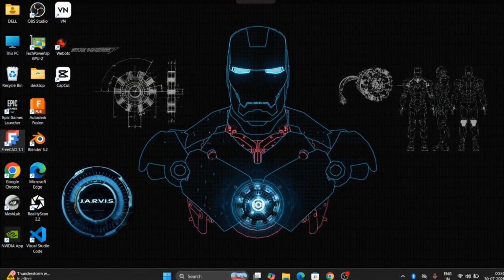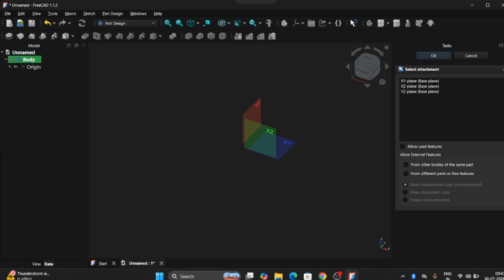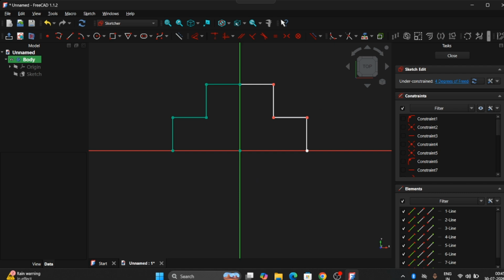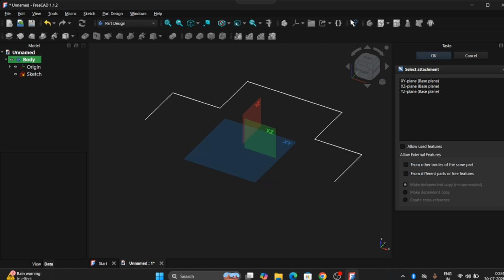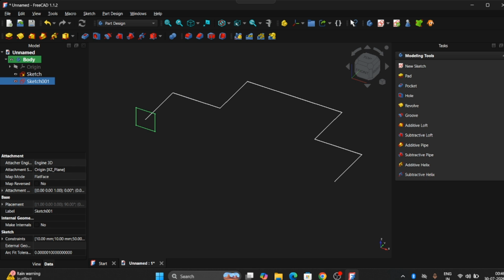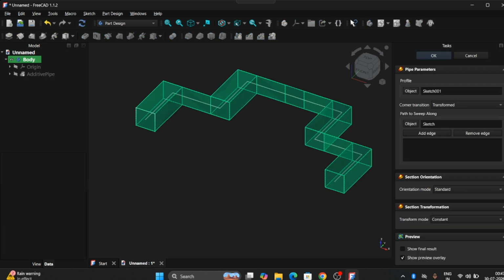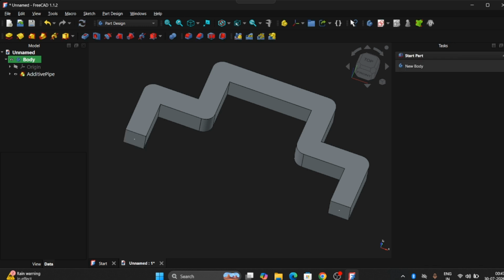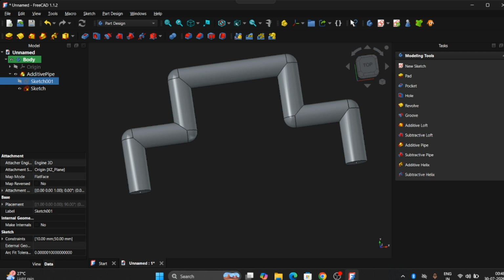FreeCAD in 2 Minutes | Complete Beginner Tutorial | Part 4: Additive Pipe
Welcome to the FreeCAD in 2 Minutes series!

In this beginner-friendly tutorial, you'll learn how to use the Additive Pipe in the Part Design Workbench. The Additive Pipe tool is one of the most important features in FreeCAD, allowing you to convert a 2D sketch into a 3D Pipe.

In this video, you'll learn:

- What the Revolve tool does
- How to use it step by step
- Common settings and options

This series is designed to teach one FreeCAD tool per video, making it easy to learn FreeCAD in just a few minutes every day.